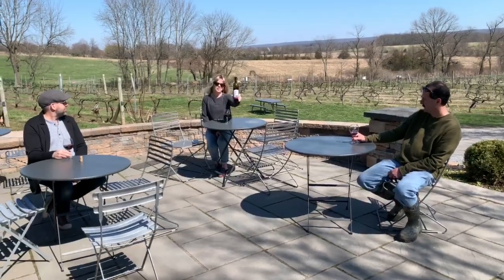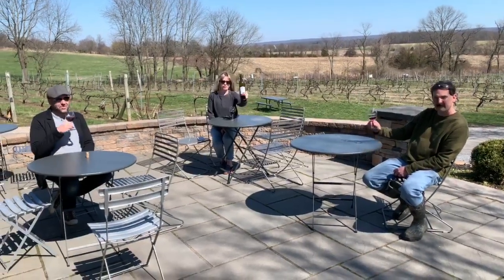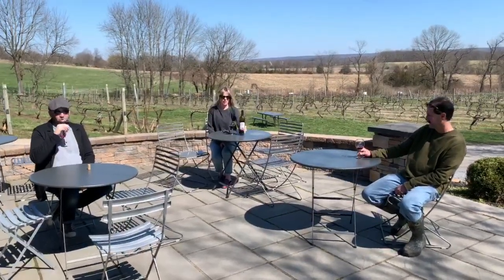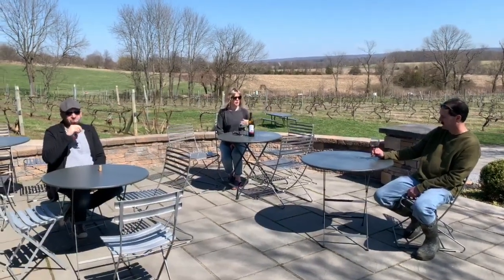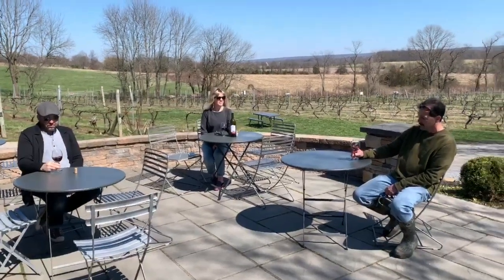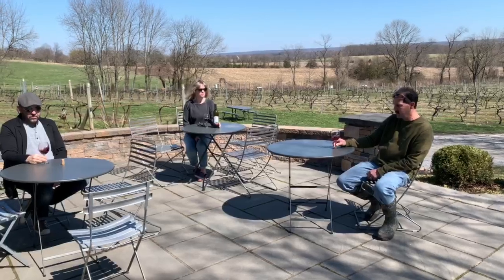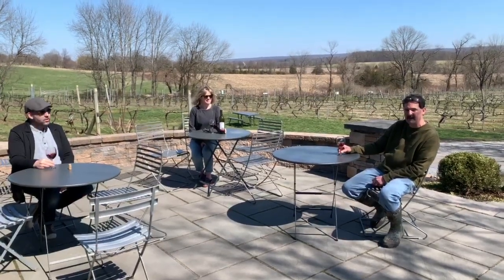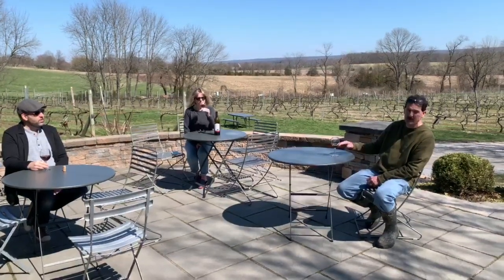Virtual Tasting 2018 Cabernet Sauvignon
Winemaker Scott, Sommelier Laurin and Hospitality Director Marc enjoying the outdoors and our 2018 Cabernet Sauvignon